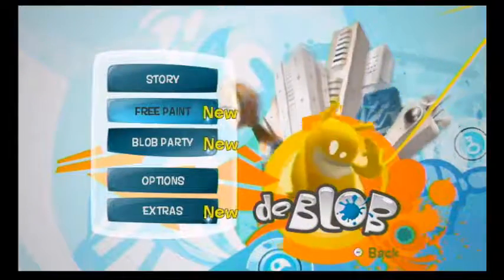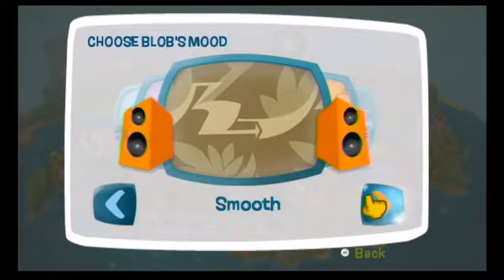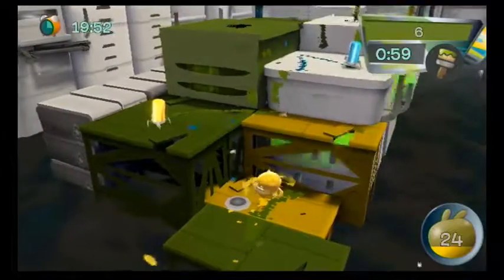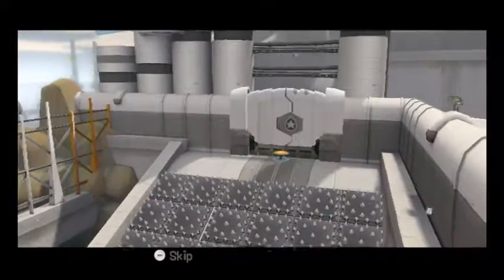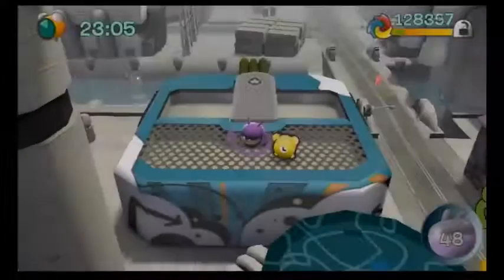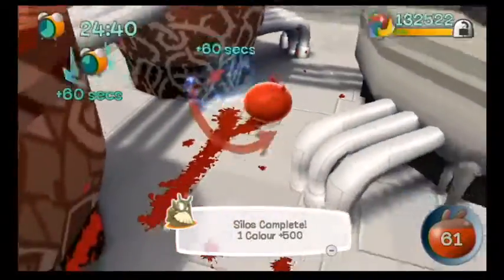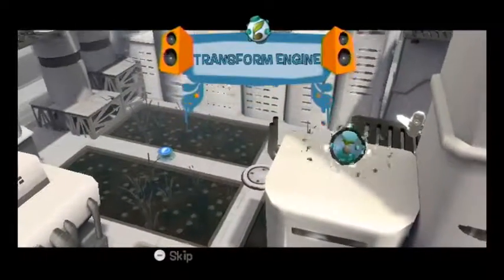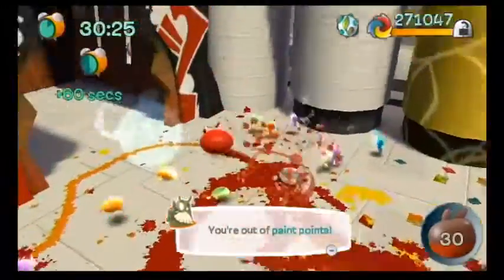INTO THE ABYSS: Let's Play - de Blob Part 7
In this episode of de Blob, we fight the INKT over a sacred site, and have another fateful encounter with the blimp.